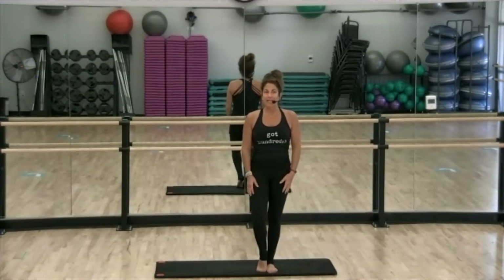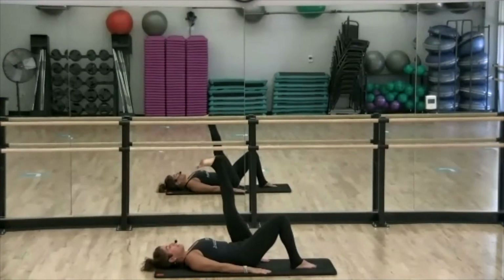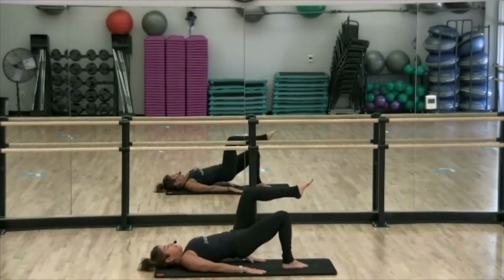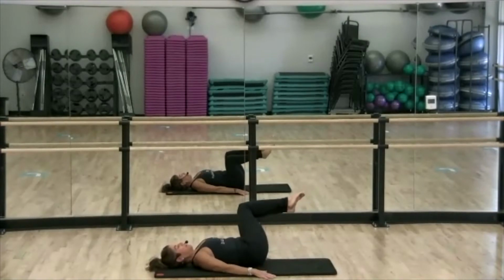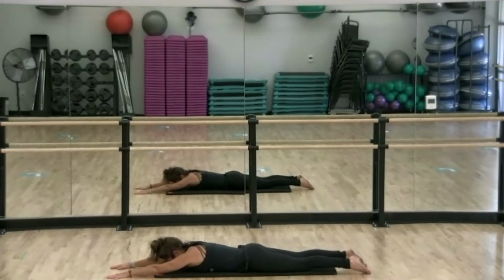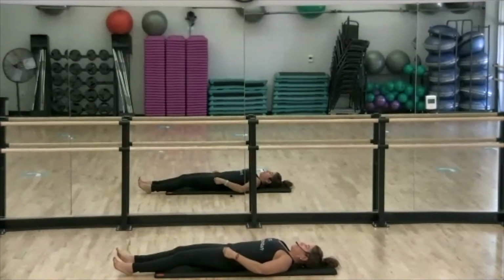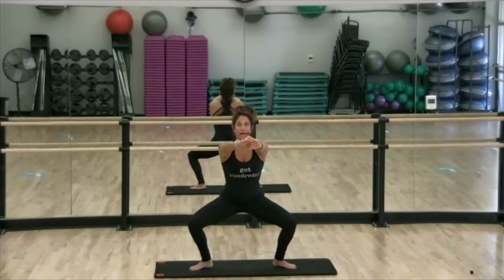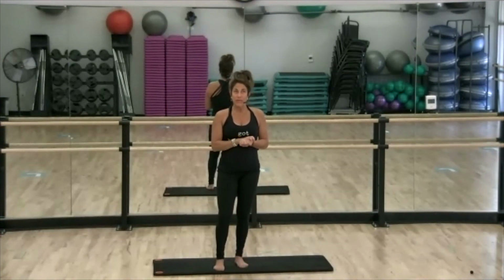Helen's Mat Pilates Four Part Series: Part 3